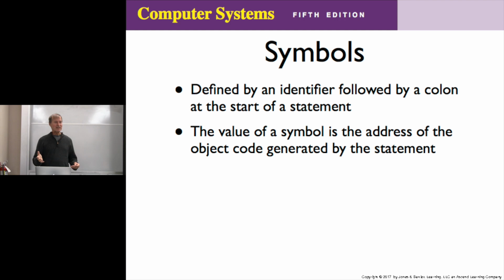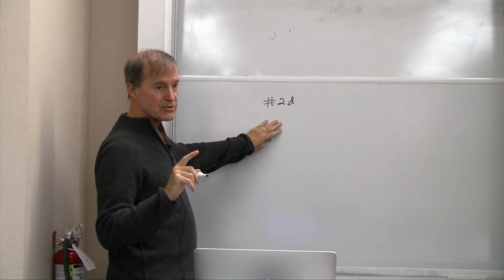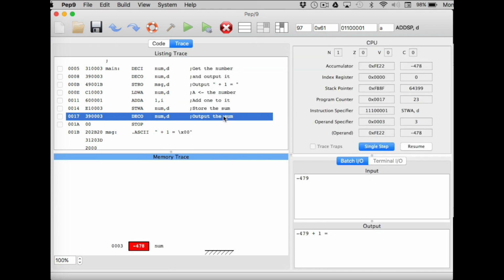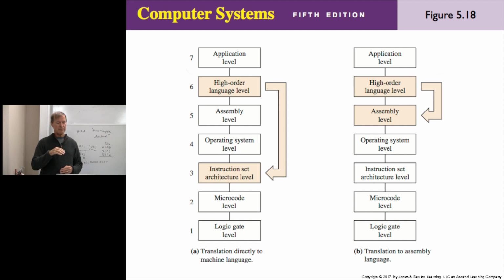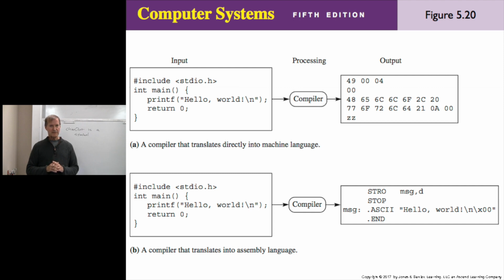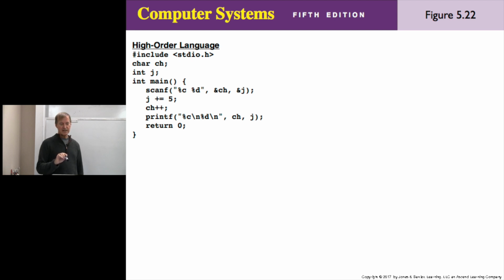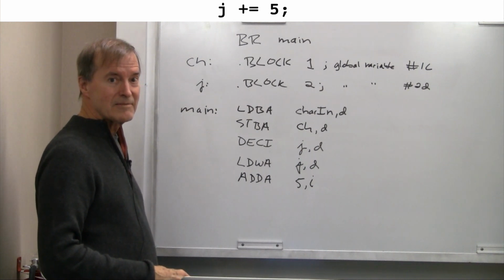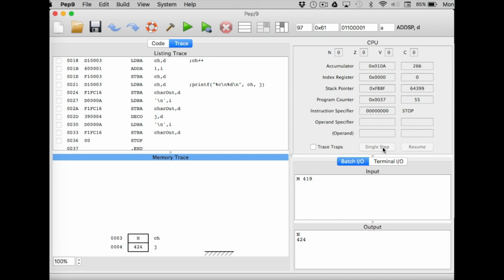CoSc 330 5thEd Lecture 13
Global Variables, Assignment Statements